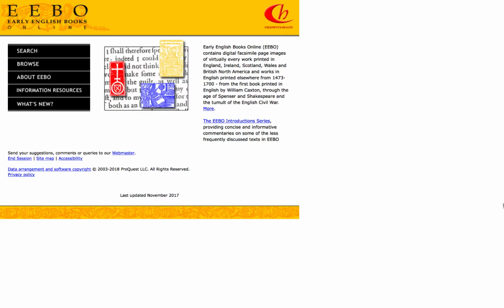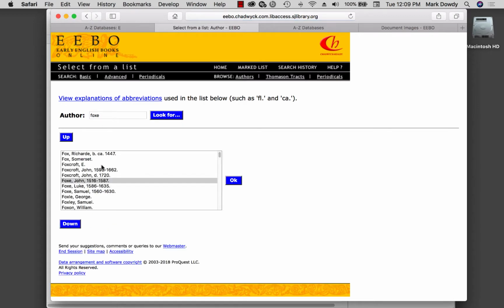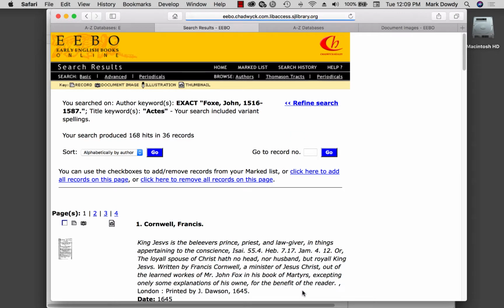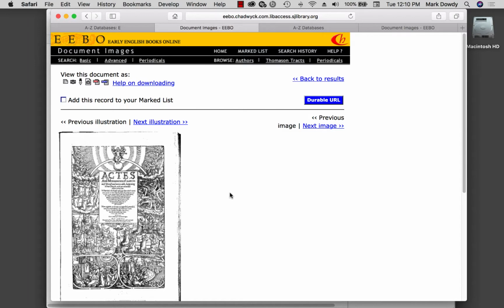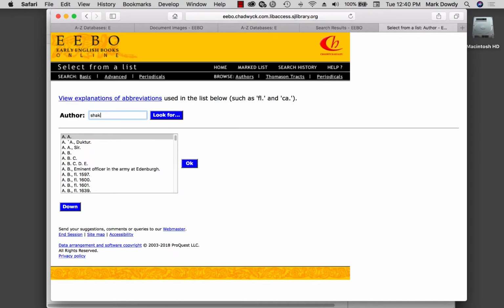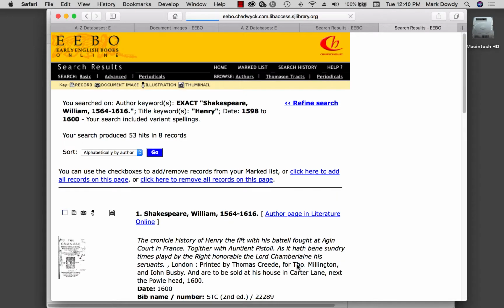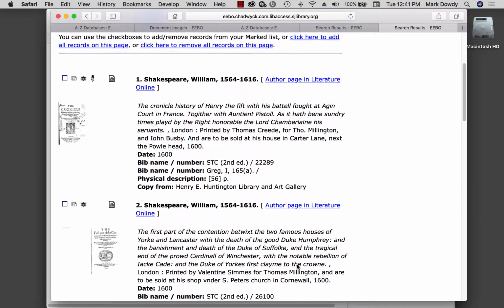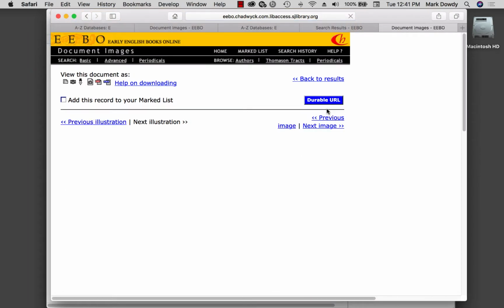EEBO Tutorial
Here is an overview on how to use Early English Books online for Prof. Dowdy's English 144 course.